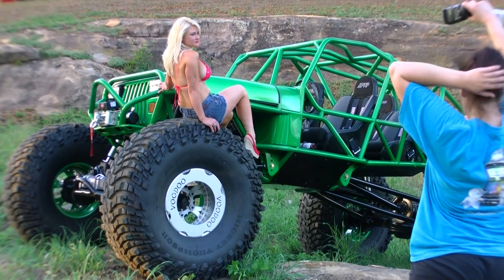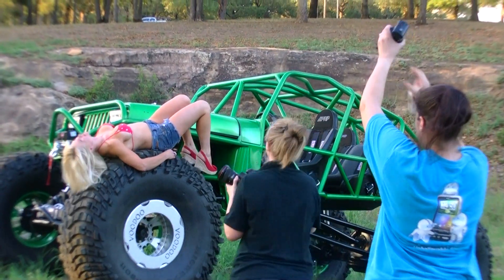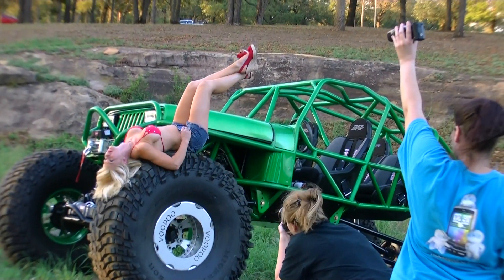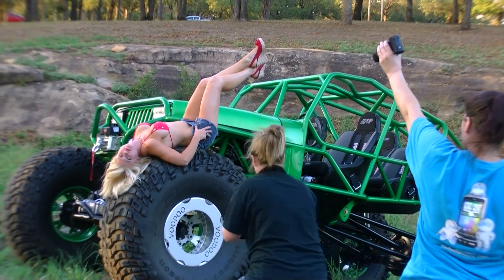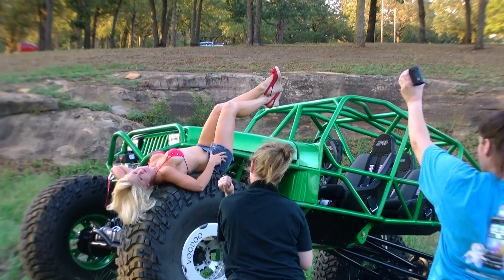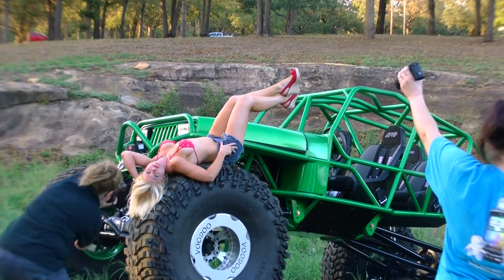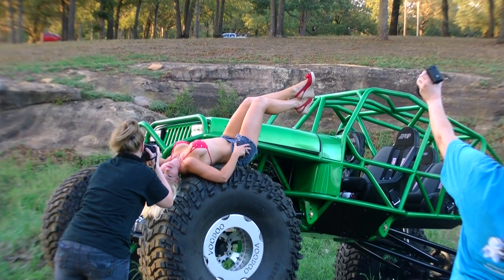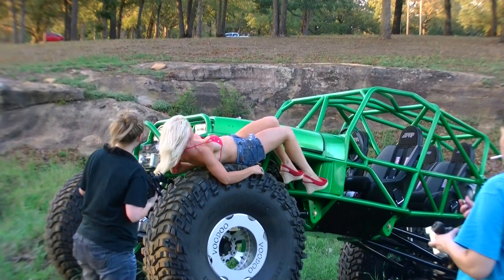Voodoo Photo Shoot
Short video of the Voodoo buggy photo shoot with a hot blonde hood ornament.